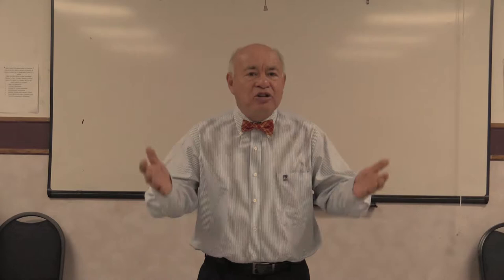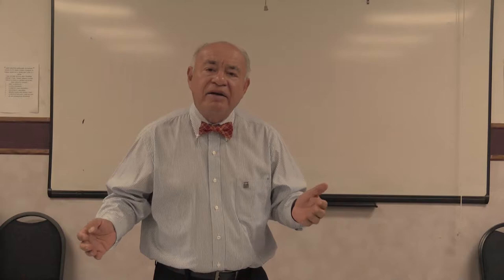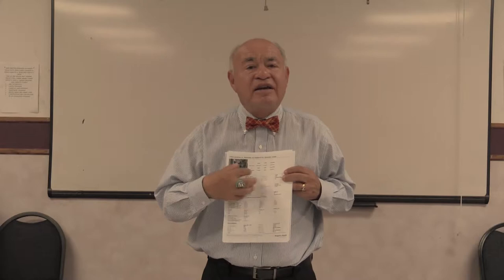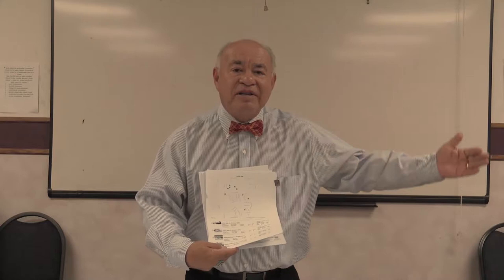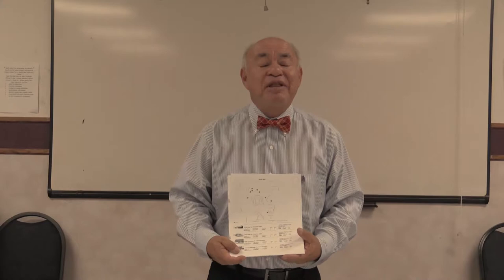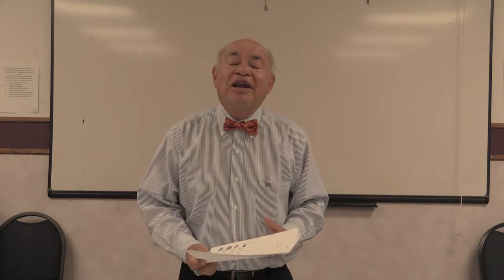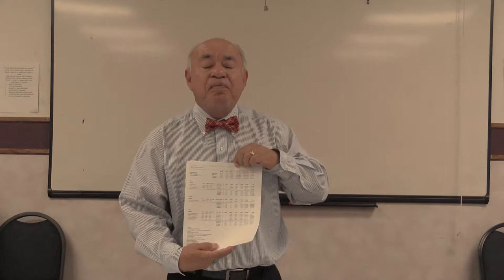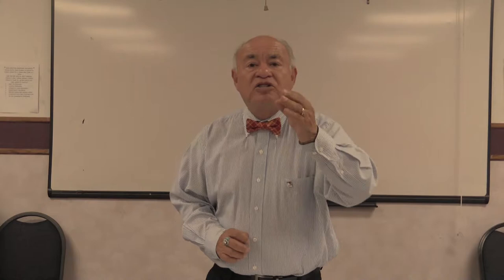Listing Presentation - Jose Martinez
(Procedures, Disclosures, and Techniques)
Tools you need to be prepared.